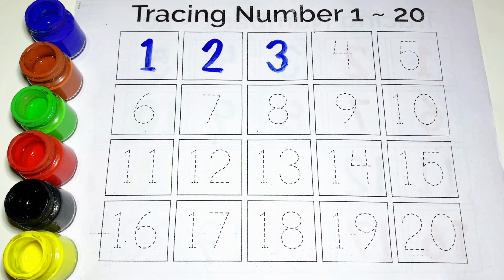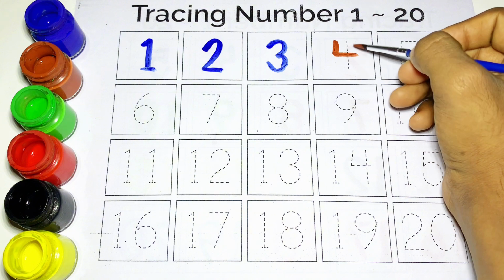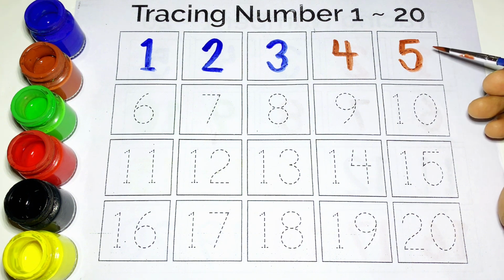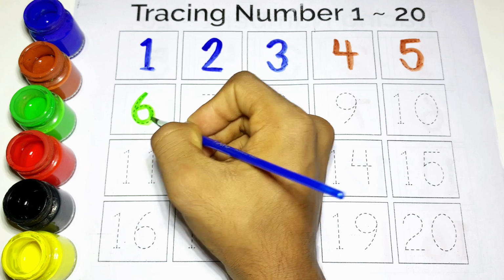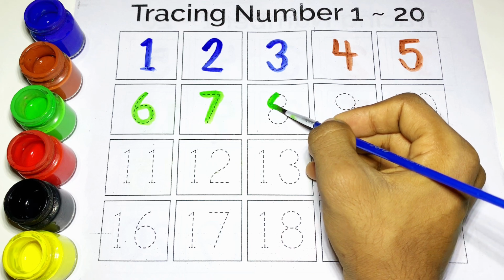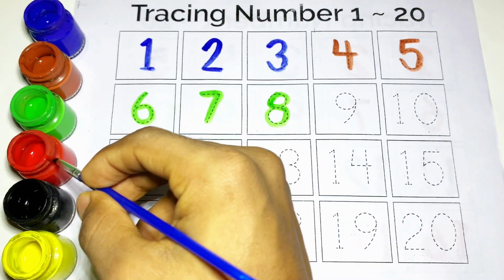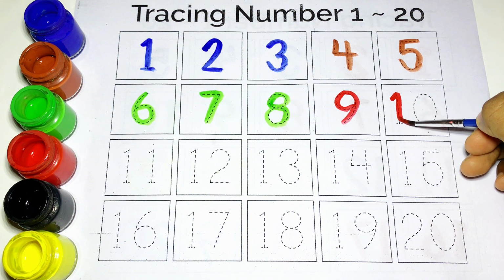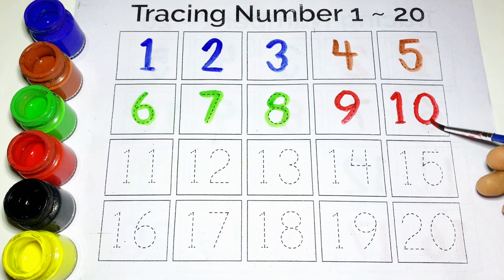Phonics song, 1 to 100 counting, learn to count, one two three, numbers song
Coloring Page || Let's Writing and Reading Numbers 1 to 30 for Kids || 123 for Children || ABC SHOW LEARNING

🎨📖 Let's Write and Read Numbers 1 to 30 for Kids! ✏️✨

In this fun and educational video, kids will learn how to write and read numbers from 1 to 30! 🧒👧 Watch as we draw, color, and count step by step. It's the perfect way for children to practice their 123s and improve their number skills! 🖍️🔢

🎉 Join us for a colorful learning adventure that's easy and engaging for beginners! Let's make learning fun together! 🎨😊

🔢 What you'll learn: 1️⃣ Writing Numbers 1 to 30 ✏️ 2️⃣ Reading and recognizing numbers 👀 3️⃣ Fun coloring activities 🎨🖌️